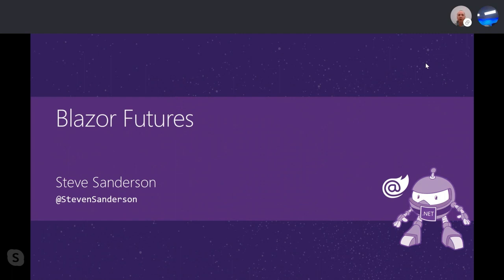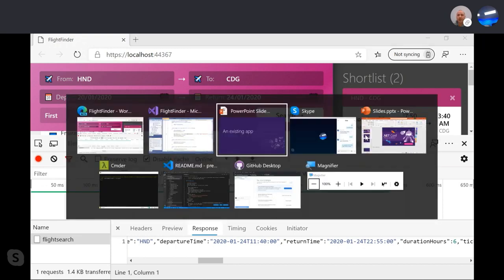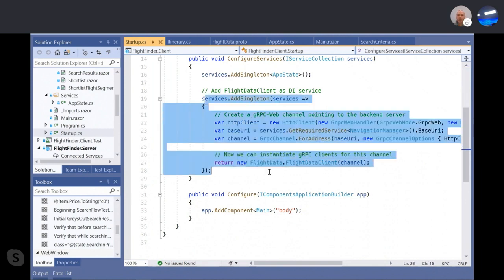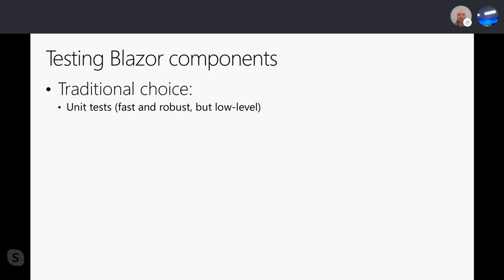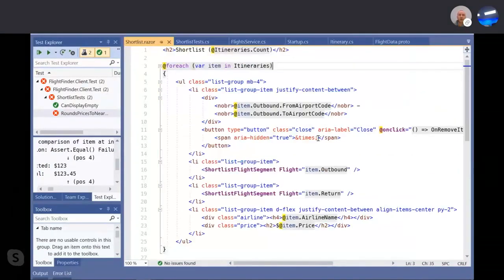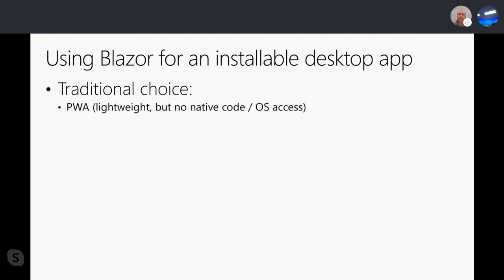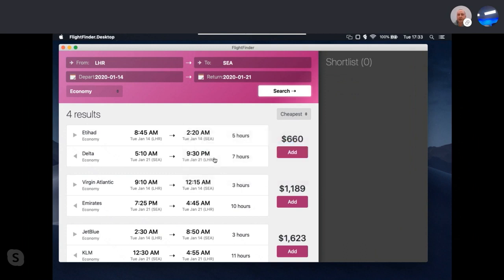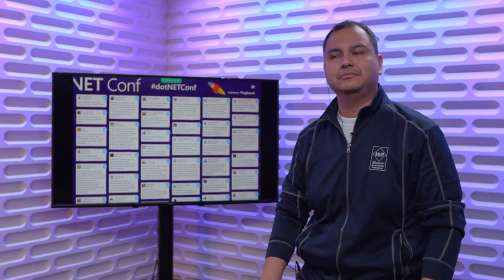.NET Conf: Blazor Future Features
A quick look at the future of the next Blazor release and features!